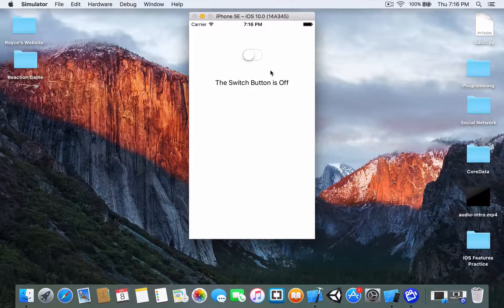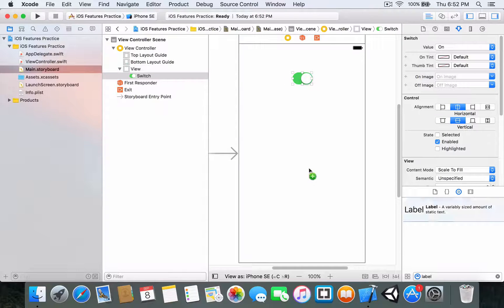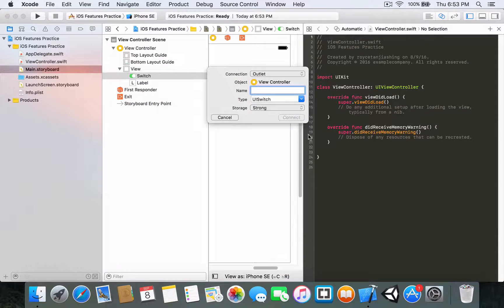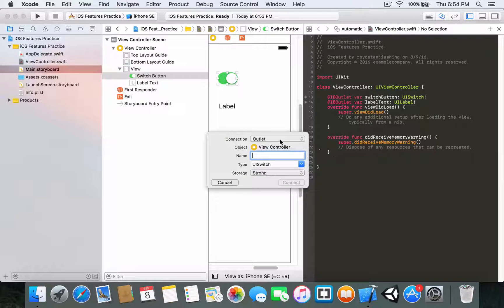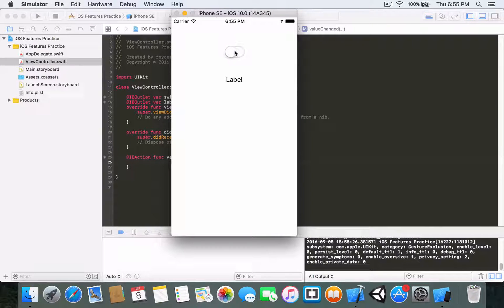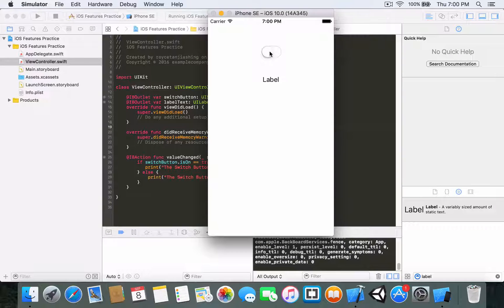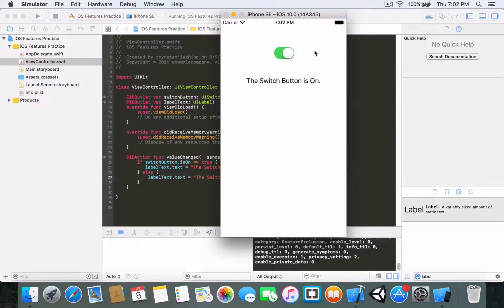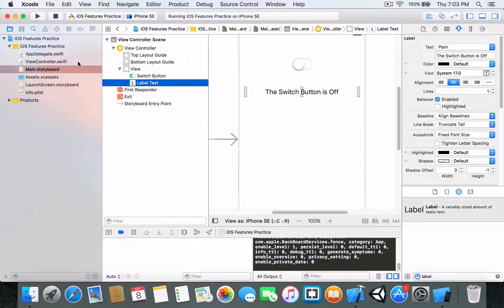Simple App with Xcode 8 and Swift 3